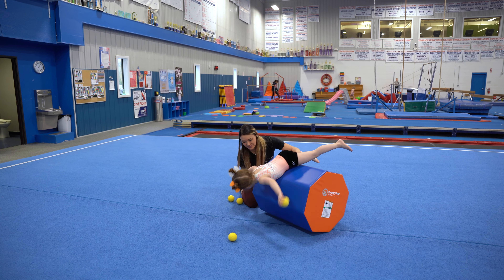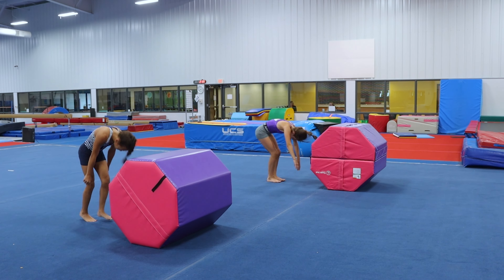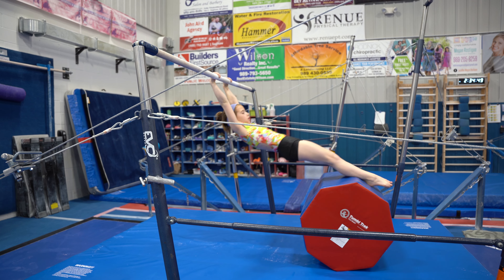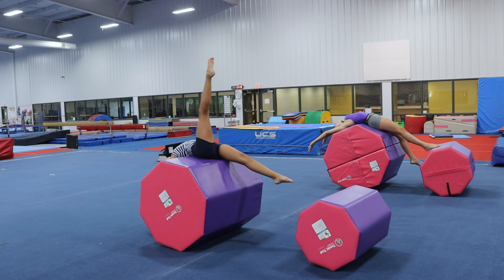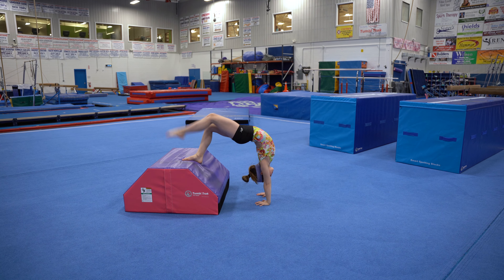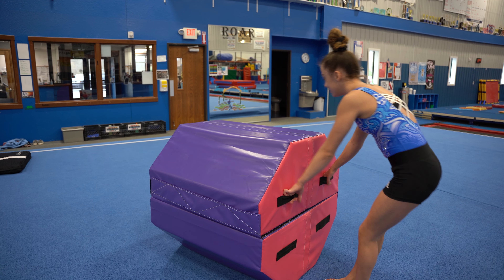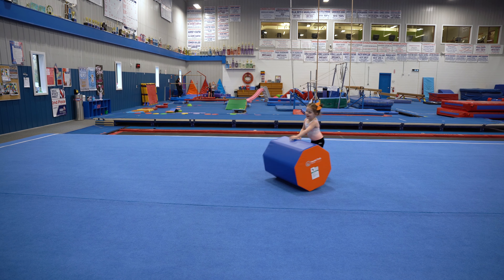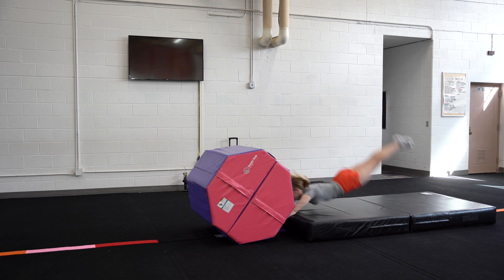Octagonal Tumblers Product Video | Train Smart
Octagonal Tumblers are useful developmental shape trainers for teaching tumbling skills to gymnasts, acro dancers, and cheerleaders. They offer a safe option for independent practice of skills and also save coaches from constant spotting!